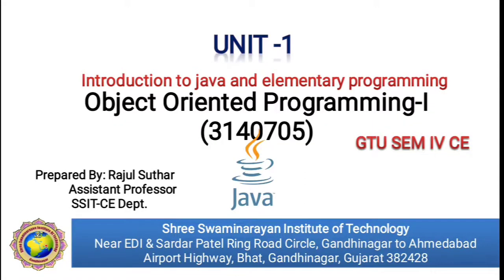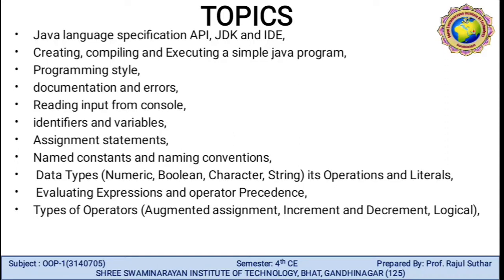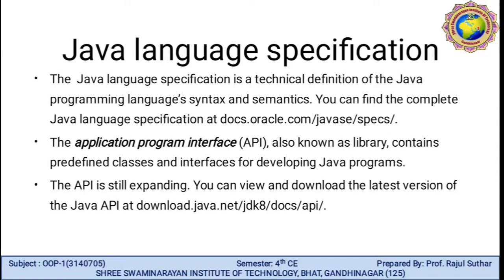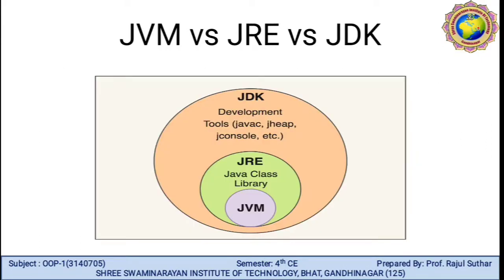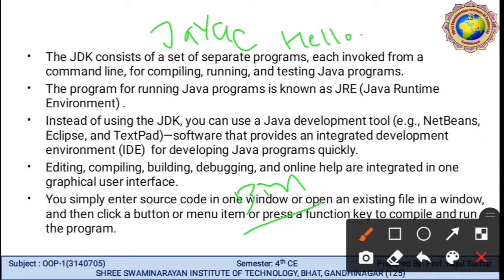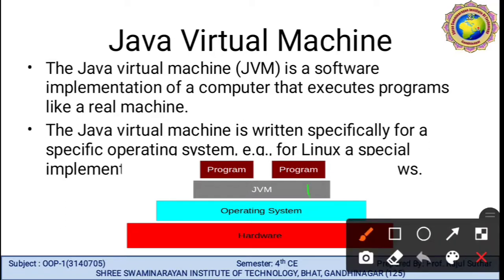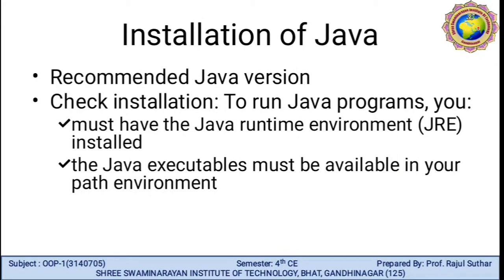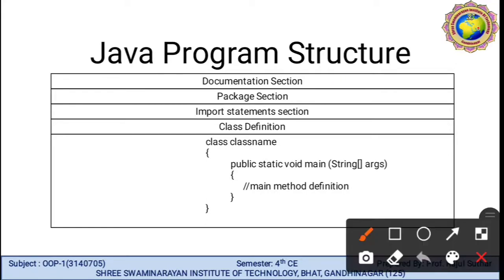WHAT IS JAVA , DATA TYPES , VARIABLE, OPERATORS IN JAVA